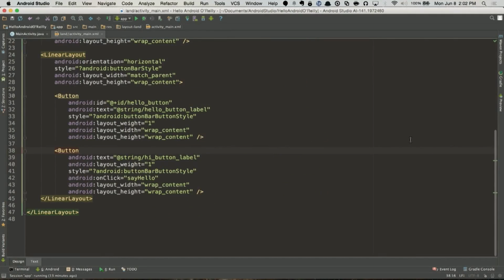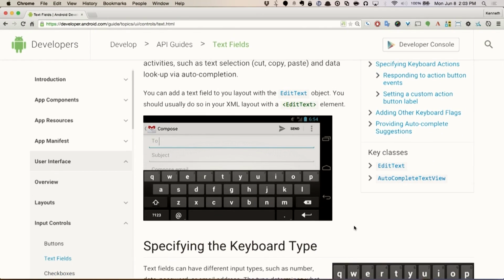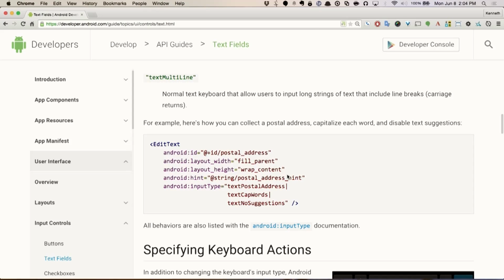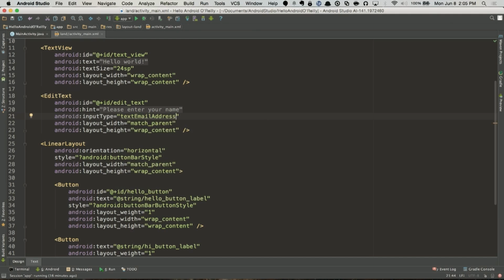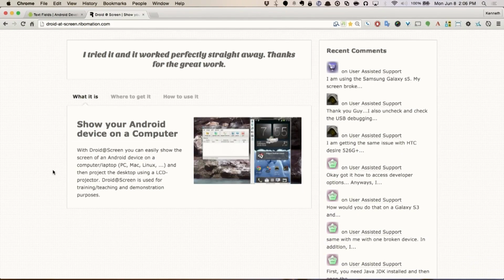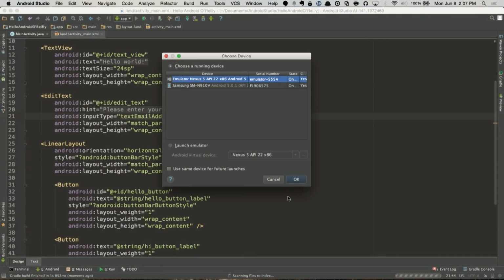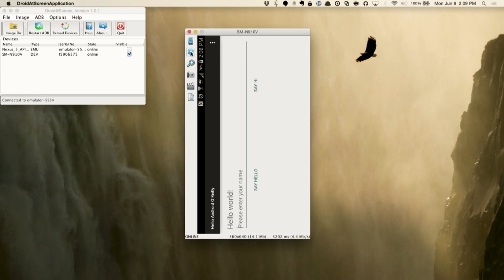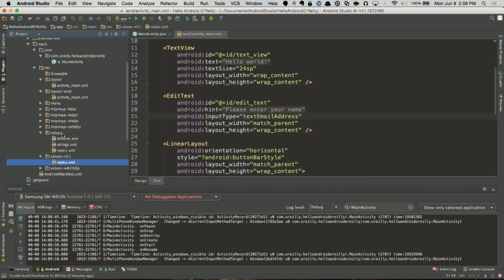14 Changing Keyboards unknown